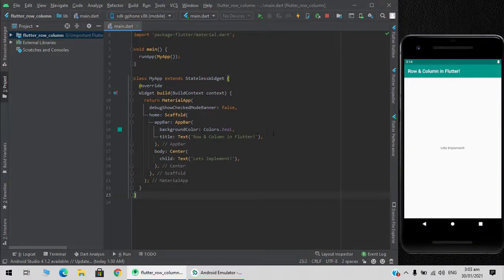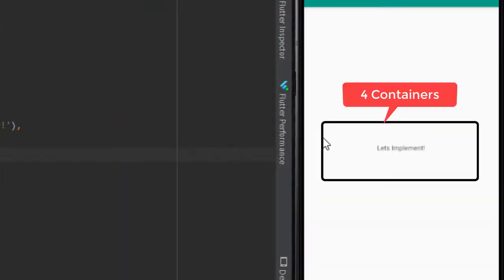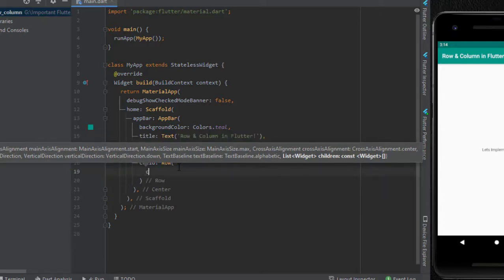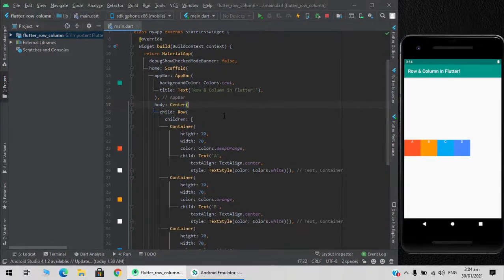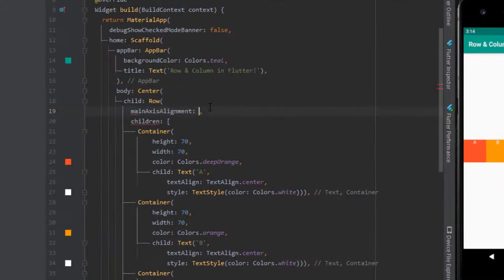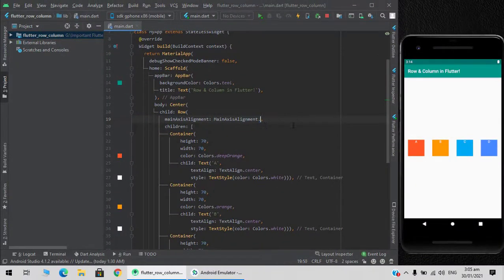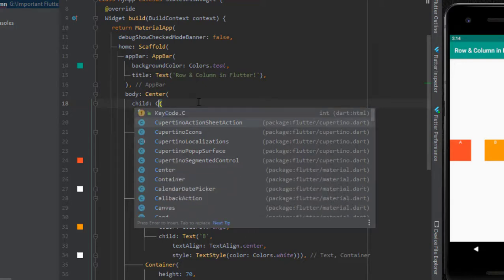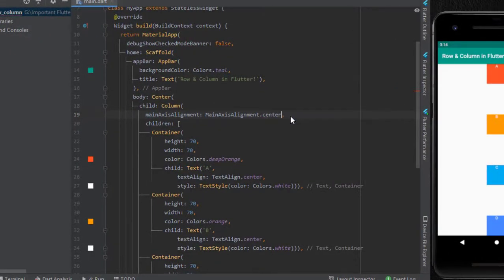#1 Row and Column | Flutter Tutorials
Watch this video to learn,  Row and Column Widgets in Flutter.
Almost everything in Flutter is a Widget...